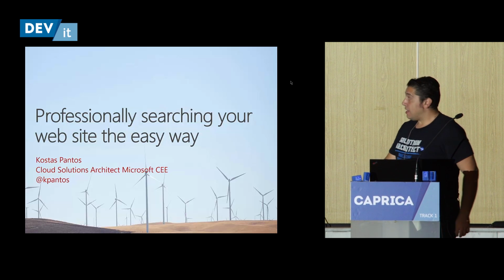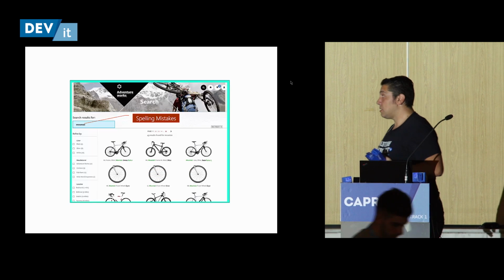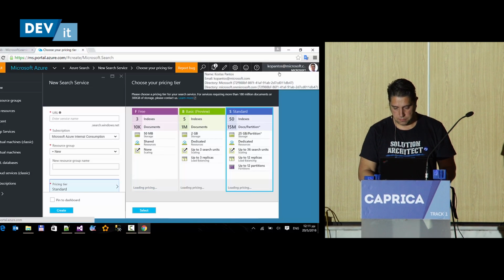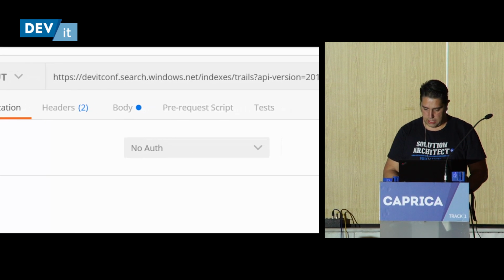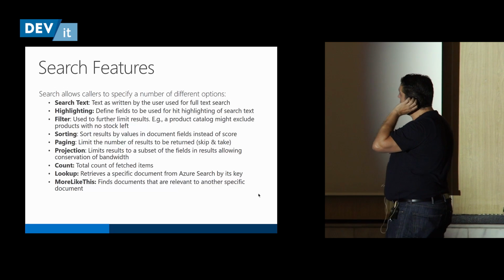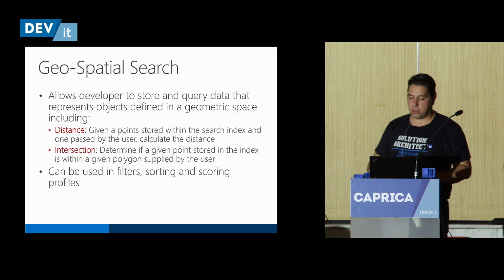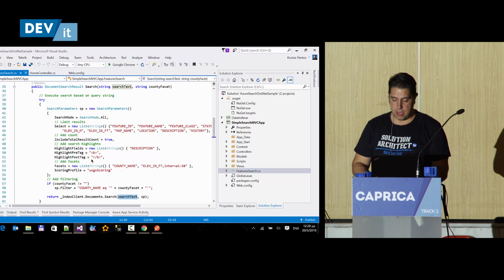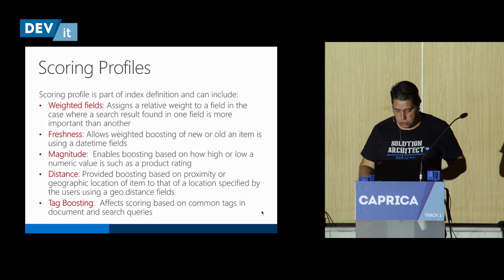DEVit 2016 :: Professionaly searching your web site the easy way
by Costas Pantos

DEVit 2016 Conference Caprica, Talk 3 "Professionally searching your web site the easy way"

Talk Description:

Want to add a great search experience to your apps and websites?
Find out how to give your users the level of availability and efficiency they expect.
Learn how searching, delivered as a service, can significantly reduce the complexity of search management and scale.
Investigate ways that customers can naturally and effectively explore and find data, and take a look at full-text search, multi language functionality, and geospatial search.
Plus, see how index tuning, scoring, and weighting can enhance search results and improve business objectives.